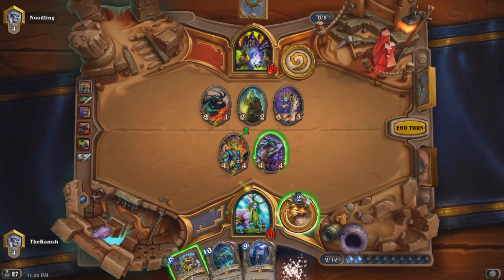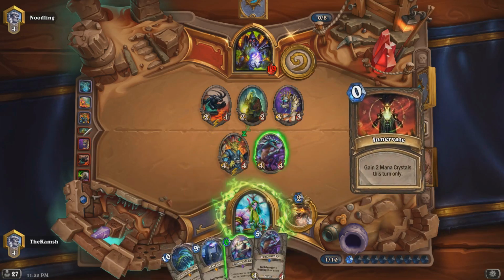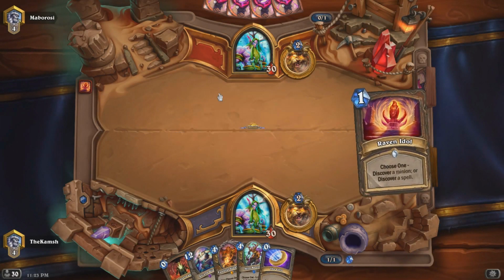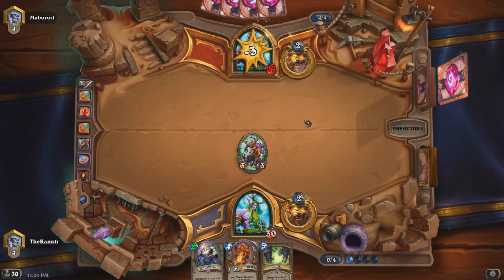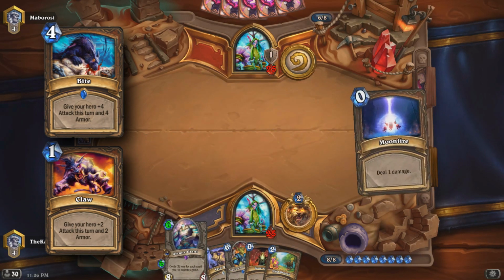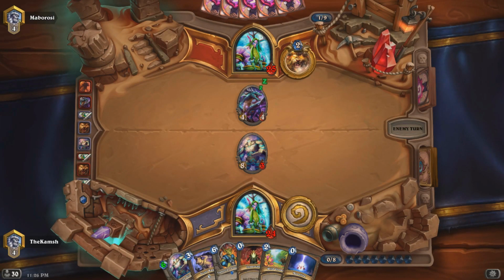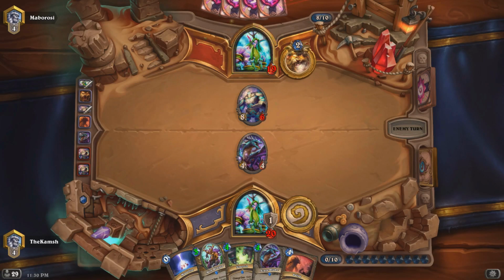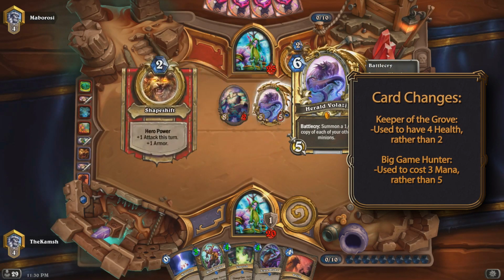How OP SPELL DRUID Used to Be - Hearthstone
Hearthstone - How OP SPELL DRUID Used to Be! Today we're diving into the history books to show off one of Hearthstone's old classics!

��� Hearthstone Video Credits:
�я Produced By: Jeremy "Gaming Curios"
�я Written By: Jeremy "Gaming Curios" and TheKamshHS
�я Performed By: Jeremy "Gaming Curios"
�я Edited By: Christopher 'Disciple" Allen